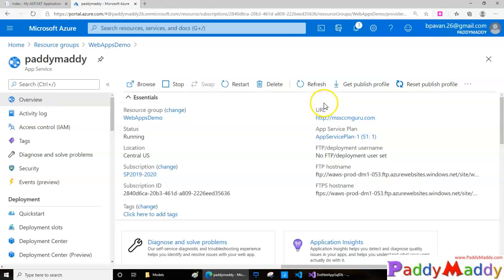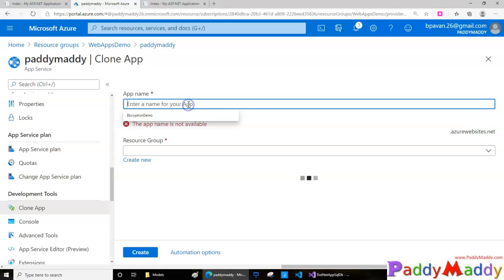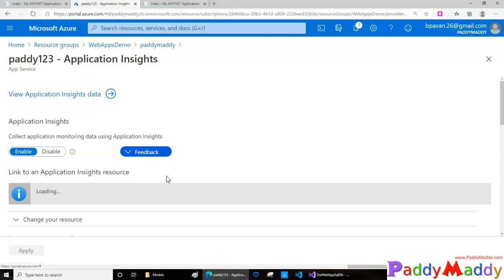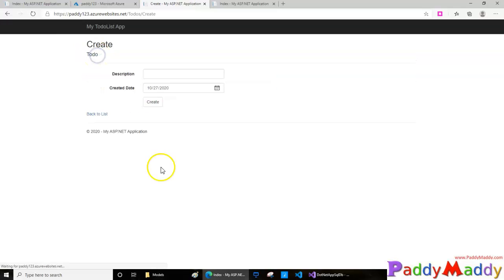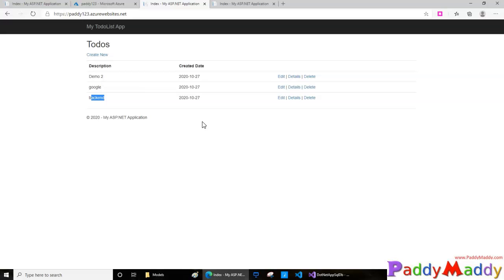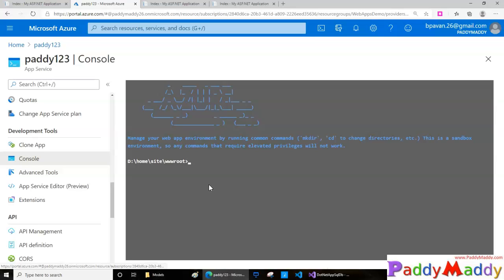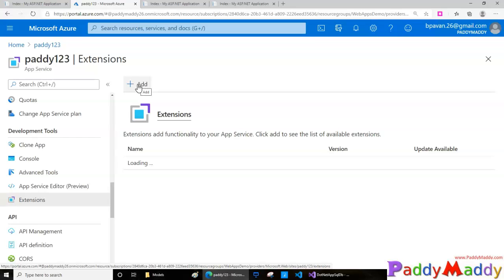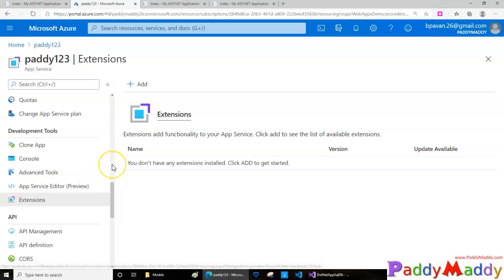How to Clone azure web application step by step with DEMO Deployment Console and extensions explain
How to clone web apps using Azure App Services
How to Clone azure web application step by step with DEMO step by step